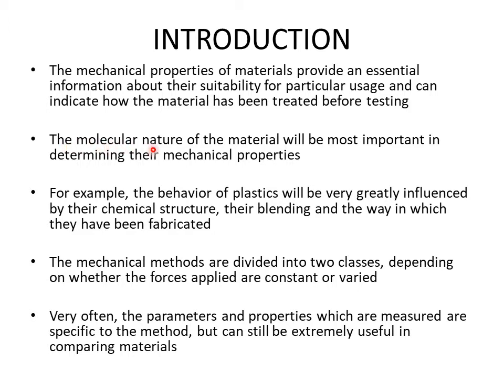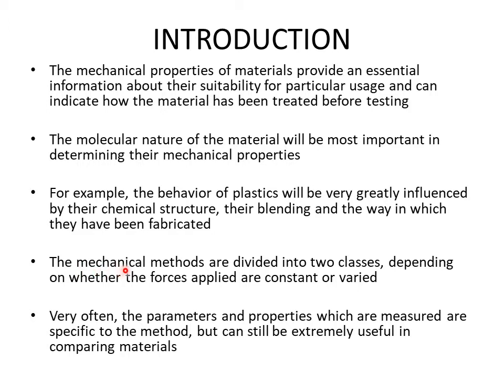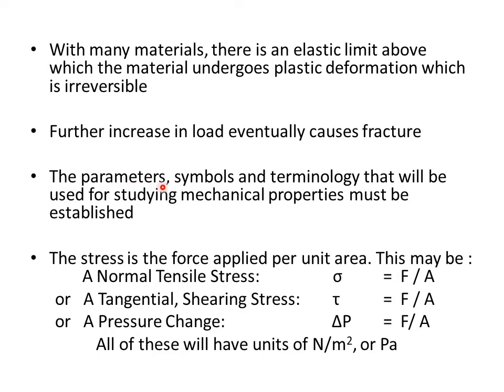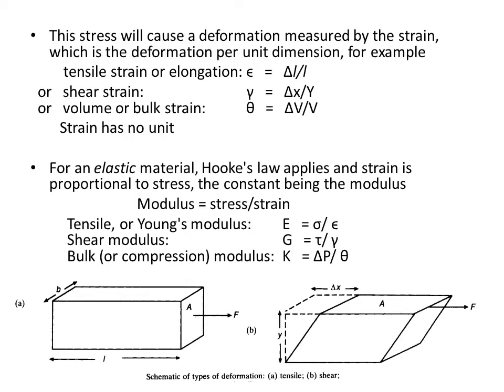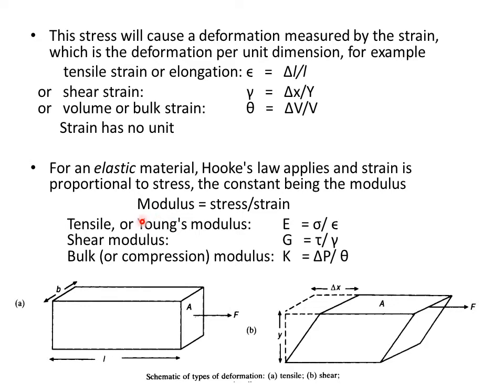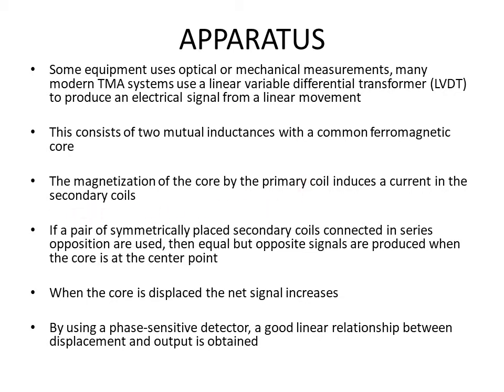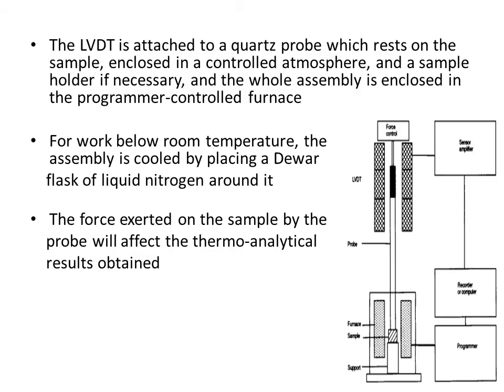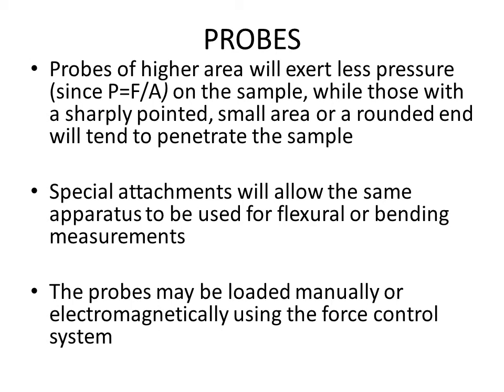Thermo-Mechanical Analysis || TMA || Part 1 || Principle || Mechanical Moduli || Instrumentation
This tutorial explains thermo-mechanical analysis in detail which is the type of the thermal methods of analysis. It explains the various mechanical properties of the materials and what is the effect of stress on these materials. It also discusses various types of stresses and strains and then how various moduli can be calculated from them. This video also explains the instrumentation of TMA in detail with the help of schematic diagram. Then in the end it also explains various types of probes used in the apparatus. This video is going to be very helpful for the students of analytical chemistry at undergraduate & graduate level.